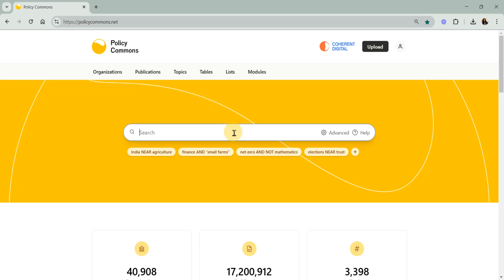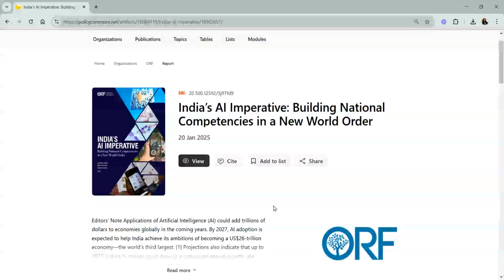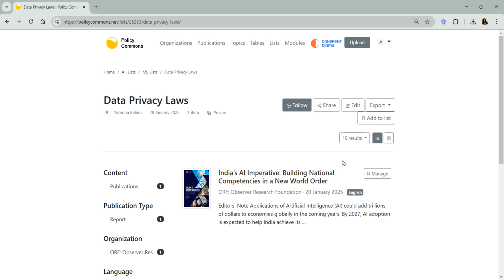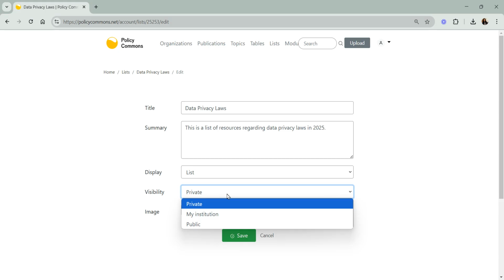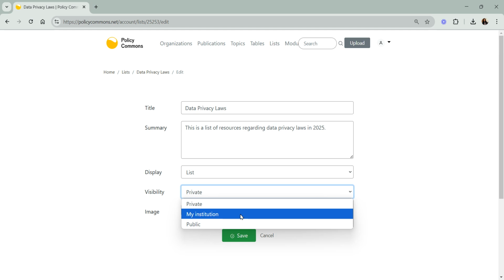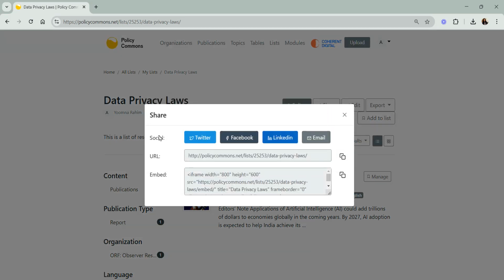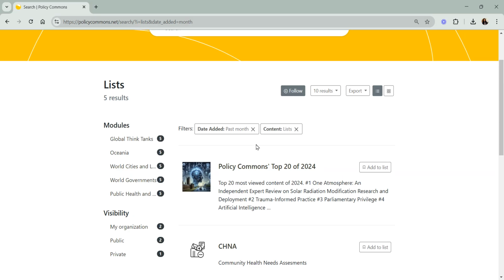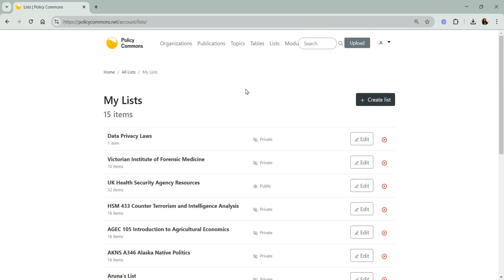Video Guide: Creating Custom Lists in Policy Commons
In this brief video demonstration, you'll learn how to:
-How to create and add items to your list
-How to customize your list’s cover image, summary, and visibility settings
-How to export and share, and embed your list

00:00 Introduction to Policy Commons
02:00 Customizing List Settings
04:00 Sharing and Exporting Lists